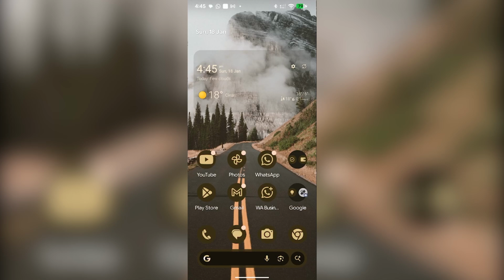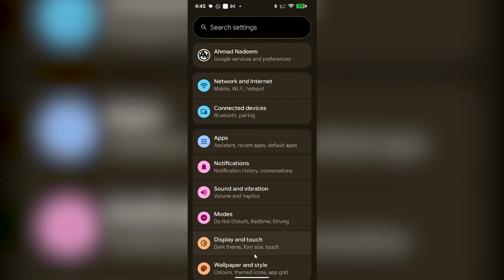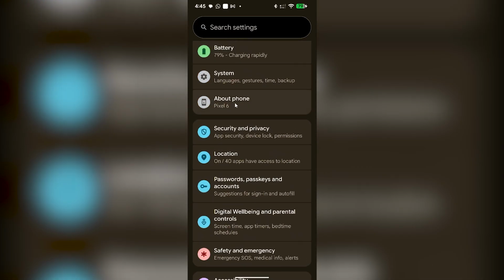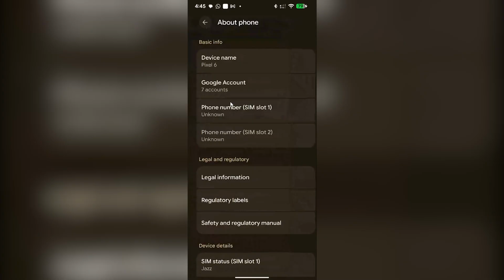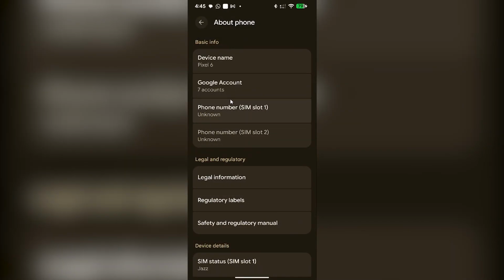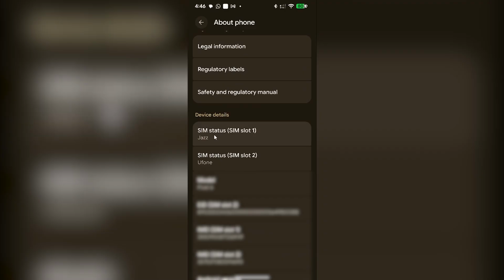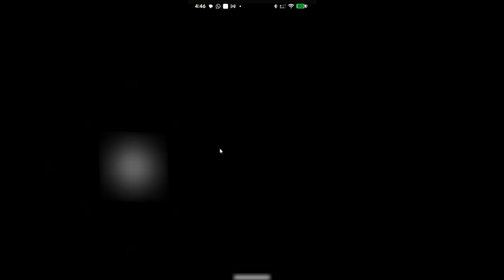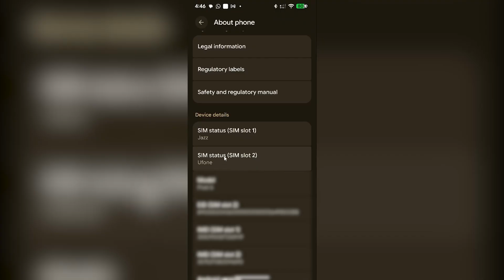How to check your phone SIM card number on Android phone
Howto check your phone SIM card number on Android phone
In this video I'll show you Howto check your phone SIM card number on Android phone The method is very simple and clearly described in the video. Follow all of the steps & check your phone SIM card number on Android phone